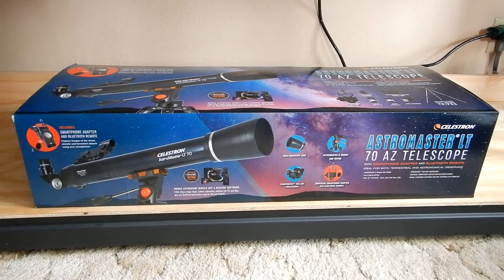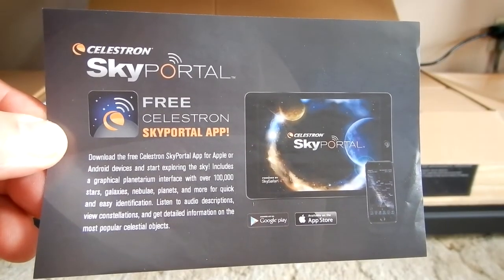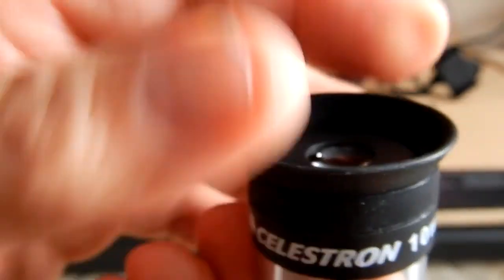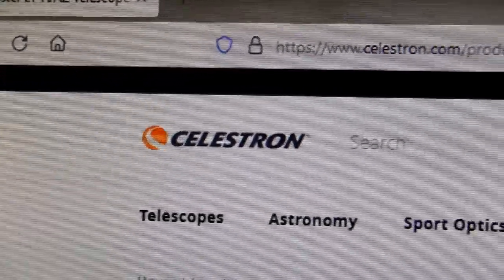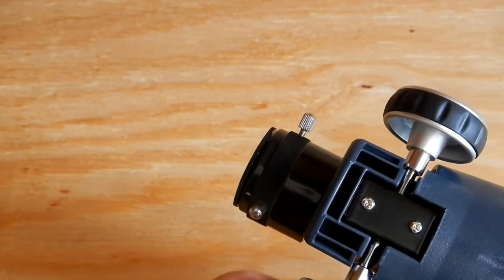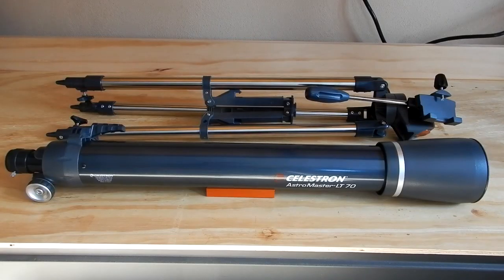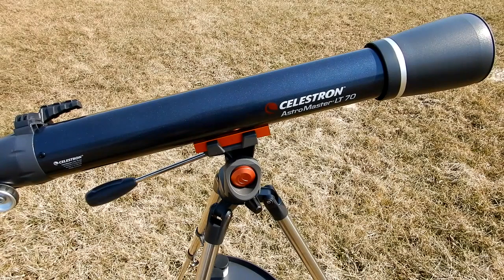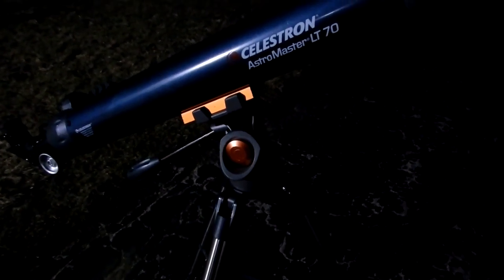Celestron AstroMaster LT 70AZ Telescope - a closeup look and review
THIS TELESCOPE WAS BOUGHT BY MYSELF AND NOT GIVEN TO ME FOR THIS REVIEW

A look at the Celestron AstroMaster LT 70AZ telescope. Item # 22109-DS. It's a 70mm diameter f/10 telescope. It is my opinion this would be a great starter scope for a youngster getting into the hobby. Low cost and if the child doesn't continue with his or her interest in astronomy you have spent very little. Also the optics are permanently collimated and this makes a nice grab & go lightweight scope. I was able to easily see the four (4) stars in the Trapezium of M42 in the constellation of Orion with the 20mm eyepiece at 35x.